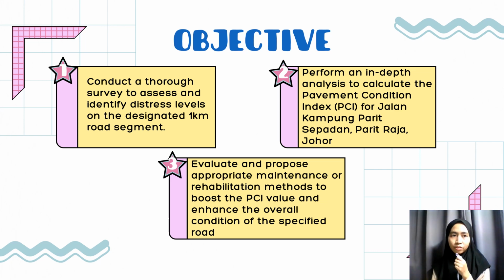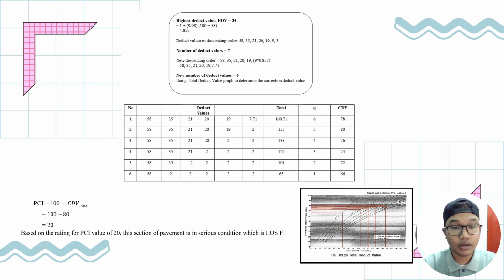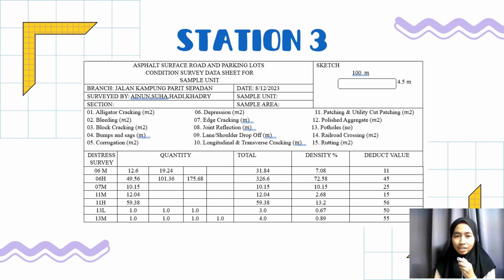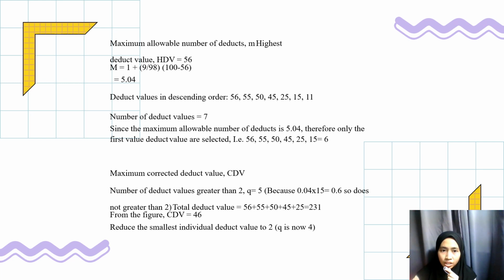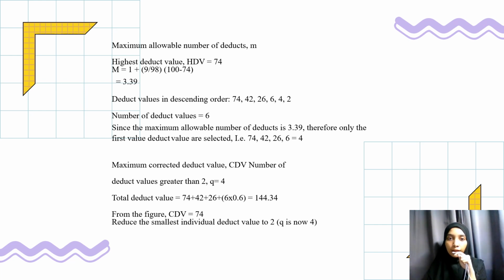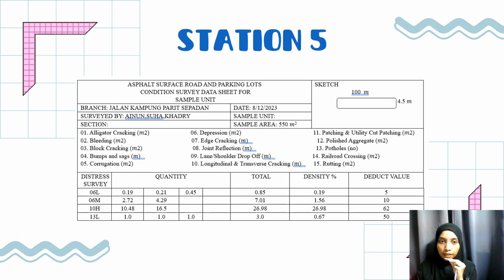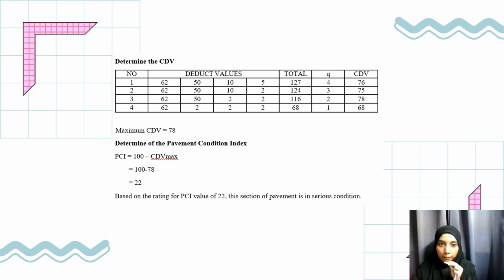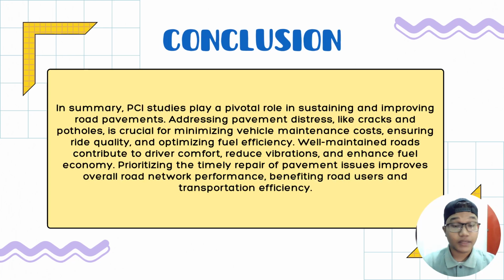Project Presentation group 6